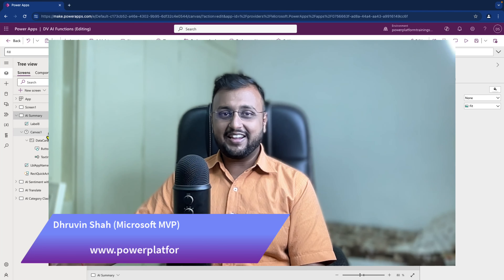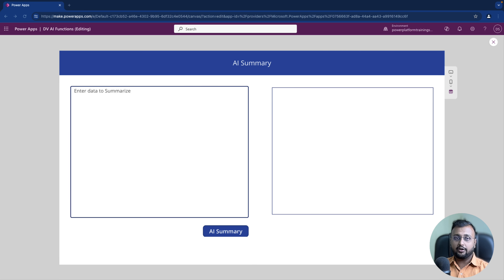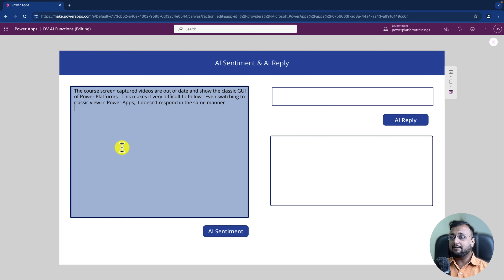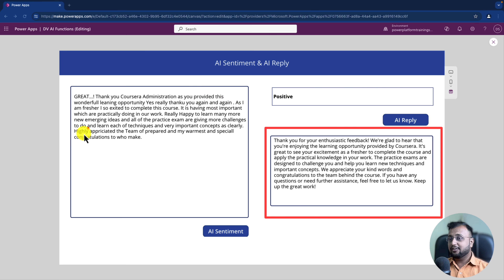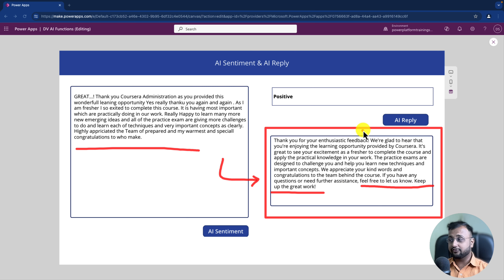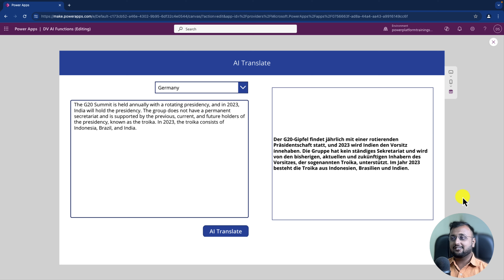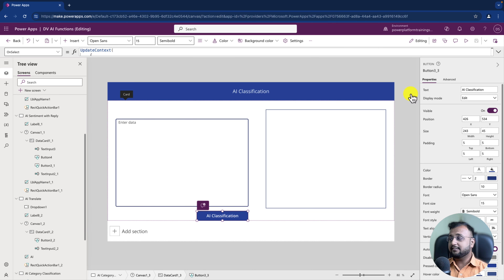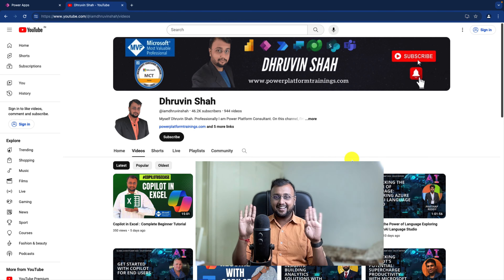Dataverse AI Functions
Dataverse provides a variety of ready-to-use AI functions that are preconfigured and don't require any data collection, building, or training. You can use these prebuilt AI functions in your app and workflows to improve functionality and streamline processes. The AI functions work with canvas apps, AI Builder, and low-code plugins so can easily integrate them into your solutions.

During this session we will explore 5 Dataverse AI functions in depth.
1. AIClassify classifies text into one of the provided categories.
2. AIReply drafts a reply to the message that you provide.
3. AISentiment detects the sentiment of the text that you provide.
4. AISummarize summarizes the text that you provide.
5. AITranslate translates text from another language.

Chapters:
00:00 Start
01:00 Add Environment Table
01:20 Use Case 01 : AISummarize Function Dataverse
03:21 Use Case 02 - AISentiment Function Dataverse
06:27 Use Case 03- AIReply Function Dataverse
10:00 Use Case 04 - AITranslate Function Dataverse
13:35 Use Case 05 - AIClassify Function DAtaverse
17:13 Summary